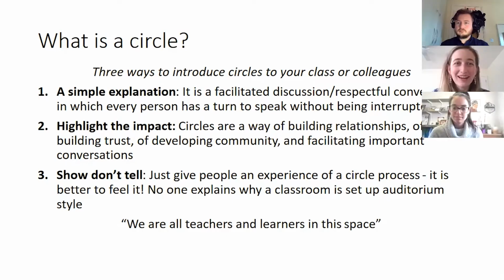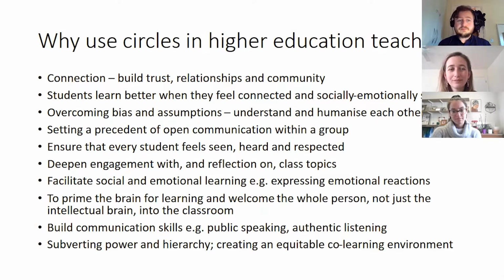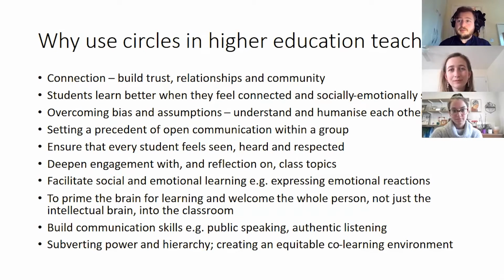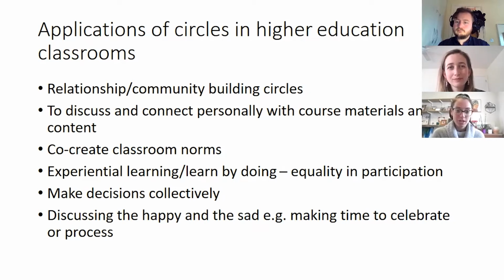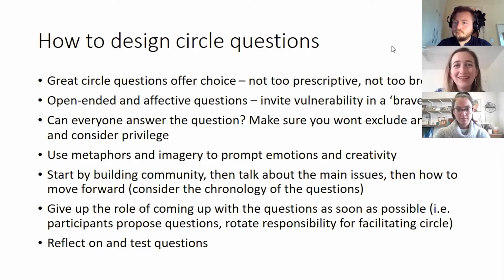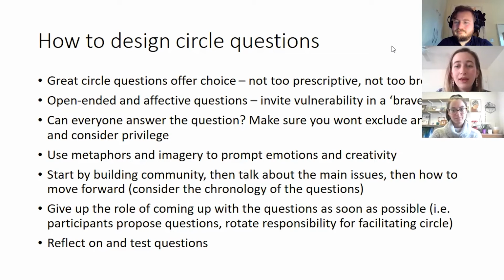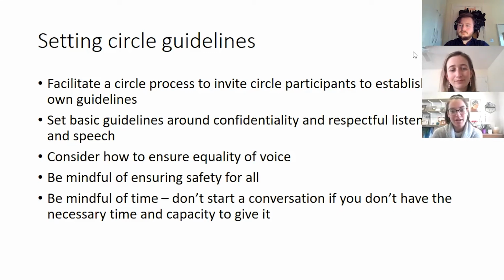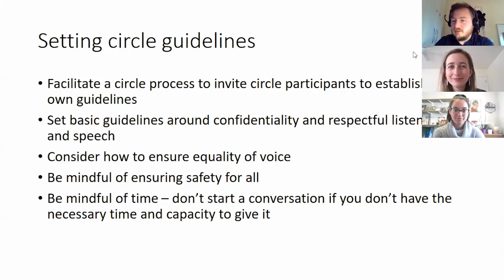Using Circles in Higher Ed. Classrooms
Ian Marder, Lindsey Pointer and Alanna Ojibway share the outcome of a workshop held with the Restorative Pedagogy Network, an international community of educators teaching restorative justice in higher education institutions. The workshop explored the use of circle process in university classrooms to build relationships, establish group norms, deepen engagement with class material, and more. Drawing on the core tenets of restorative pedagogy, the presenters share the benefits of using circle practice in the classroom, the basic structure, and guidance for designing circle questions. The presentation is intended to support those working in higher education to use begin or expand use of circles in their classrooms.